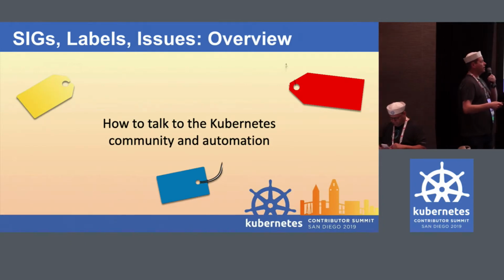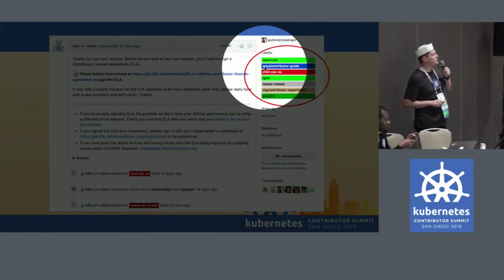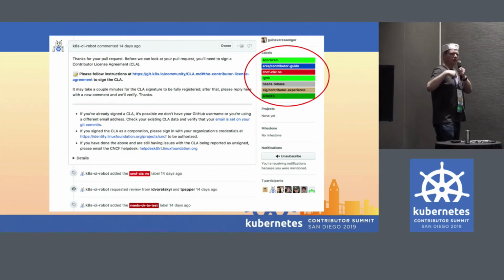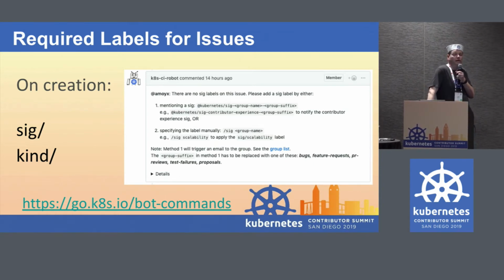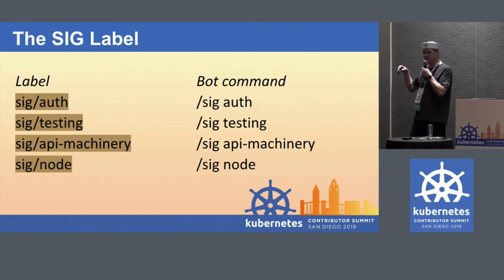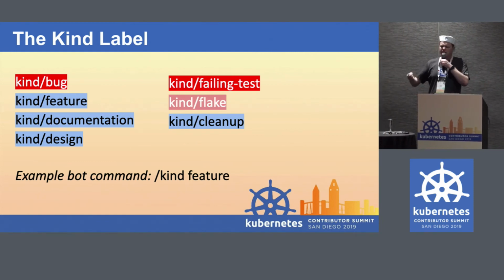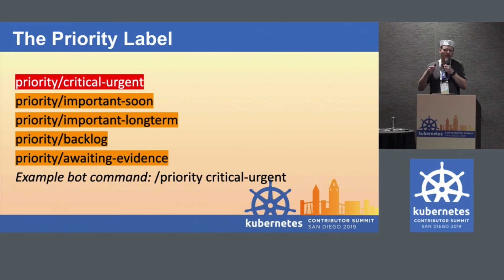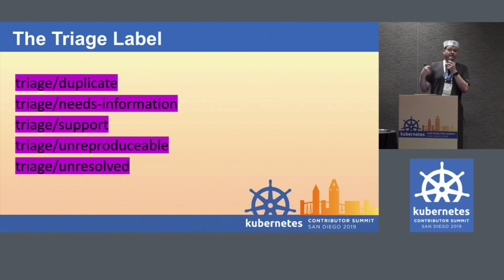Contributor Summit NA 2019: New Contributor Workshop - Prereqs, Check In, Assistance SIGs, Labels..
New Contributor Workshop - Prereqs, Check In, Assistance SIGs, Labels, Issues Overview